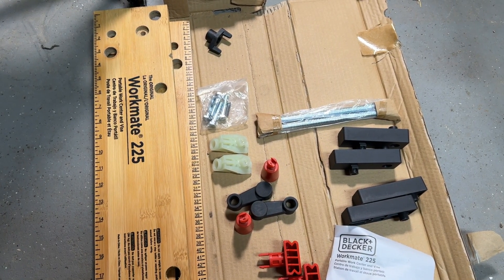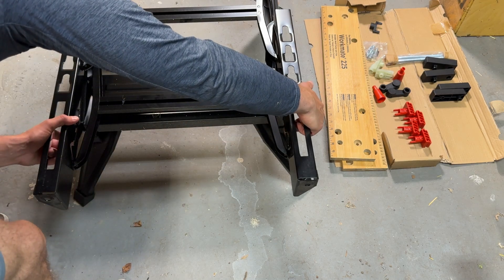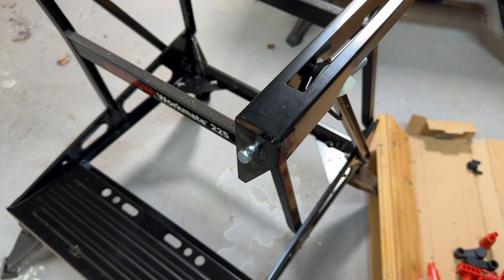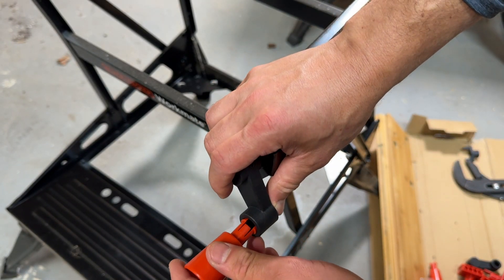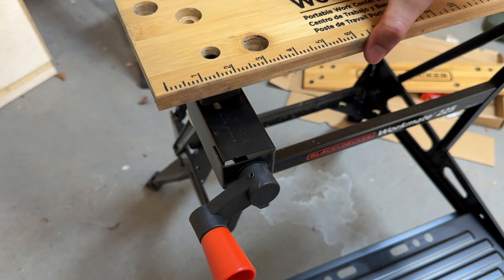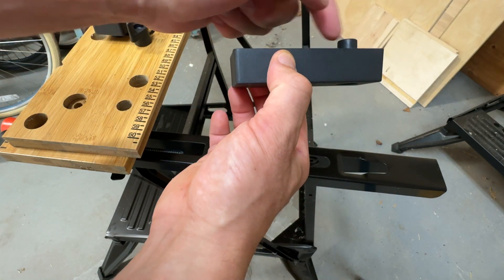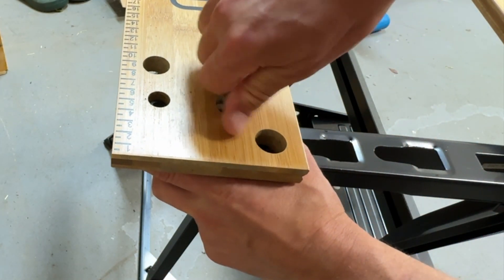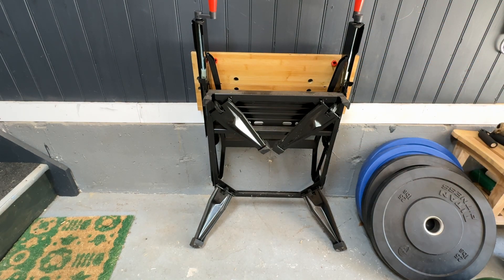How To Build A Black and Decker Workmate 225 Workbench (WM225 Manual)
How to put together A Black+Decker Workmate 225 (model WM225), even though the instructions to this bench are rather confusing.